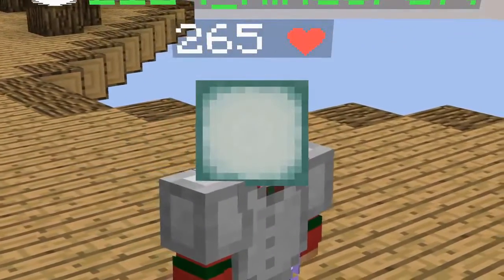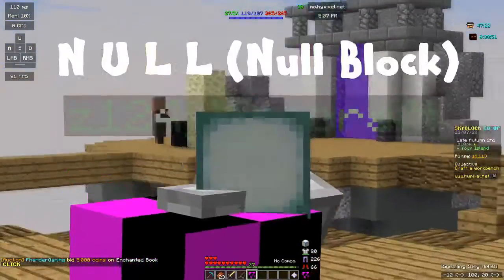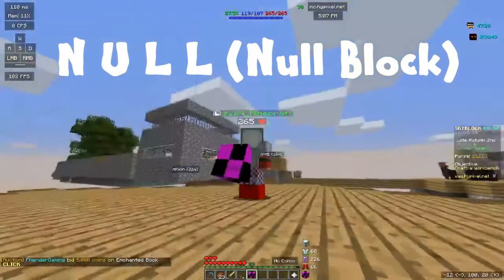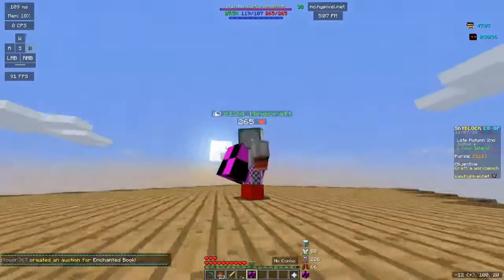The Rarest Hypixel Block - Item Now Unblacklisted